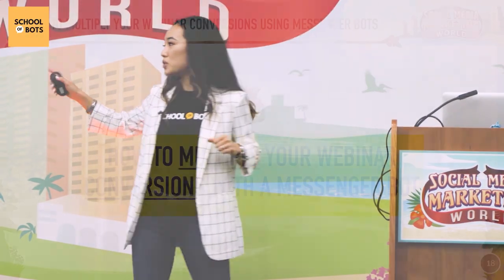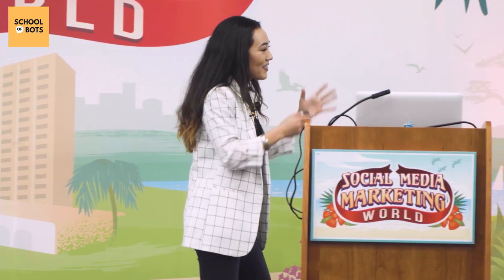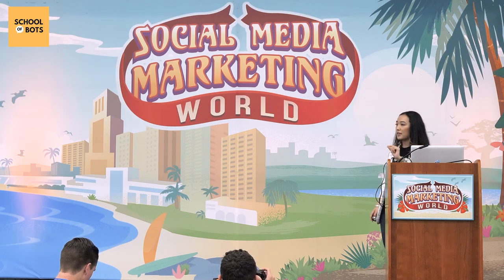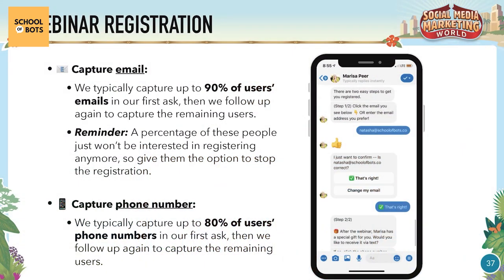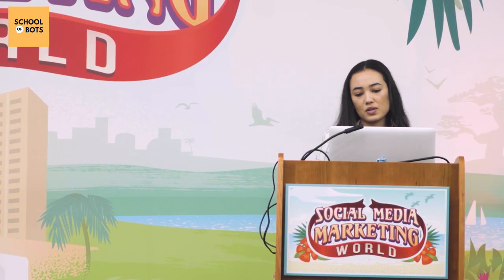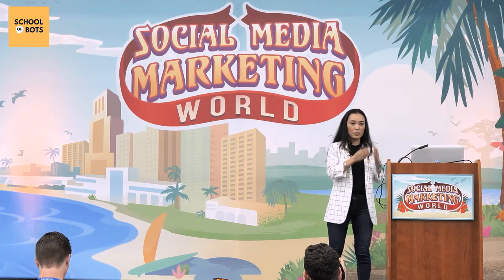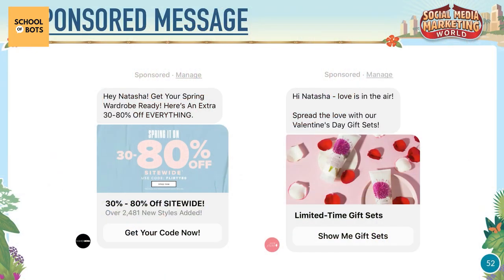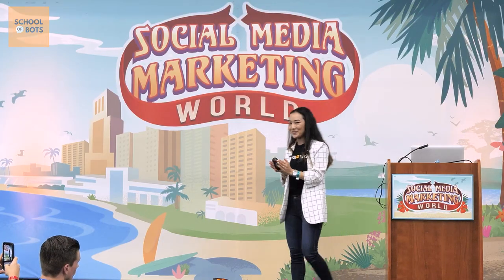How To Multiply Your Webinar Conversions Using Messenger Bots @ Social Media Marketing World 2020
👋 Hey botfam! In this video, we share Natasha's talk at Social Media Marketing World 2020, covering "How To Multiply Your Webinar Conversions Using Messenger Bots"

⬇️ Are you implementing a chat strategy for all of the 4 webinar steps covered in this video?